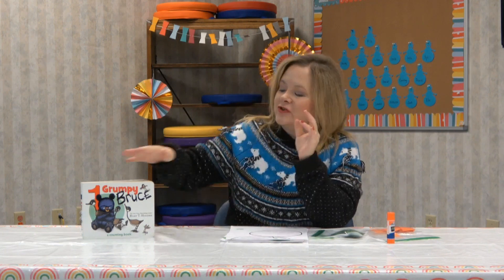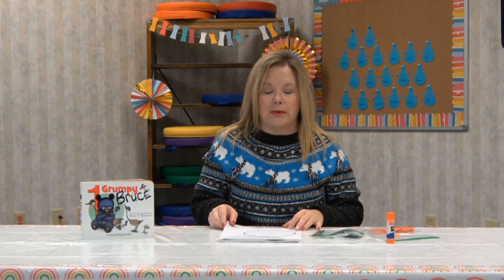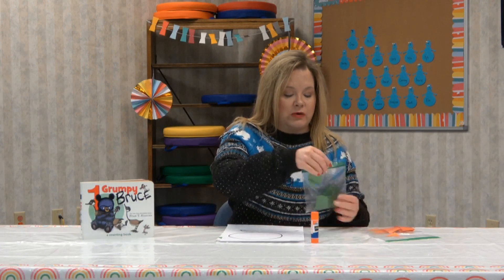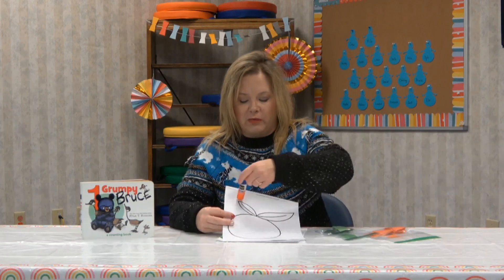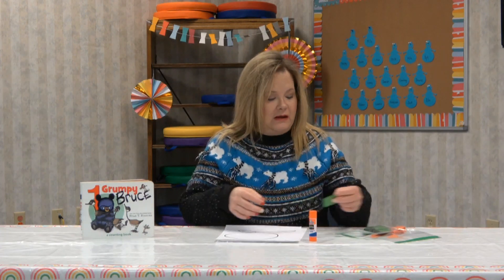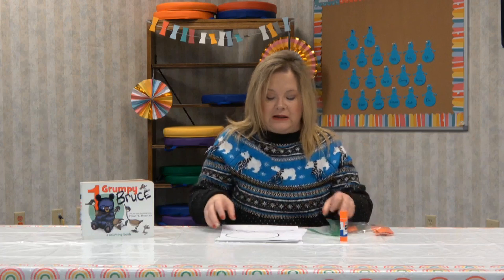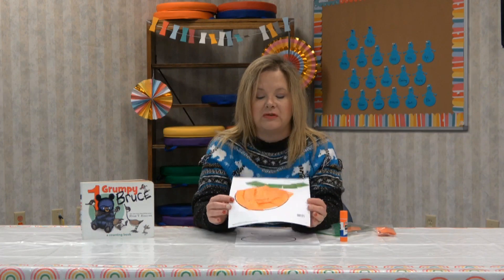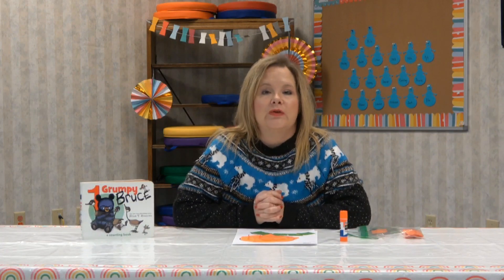Cute Craft for Kids | Elementary Education | Storytime Adventures with Miss Tori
Welcome back to Storytime Adventures with Miss Tori! Follow along for this week's

If you're looking for more Storytime Adventures, activities, and crafts, head over to our channel!